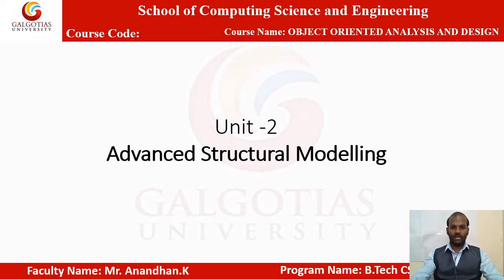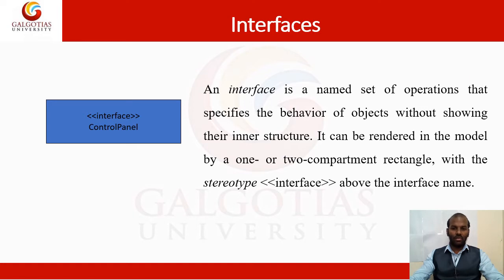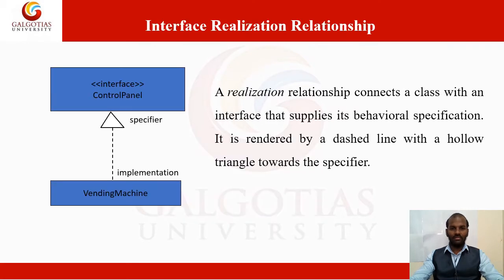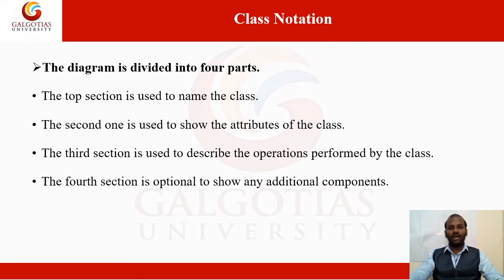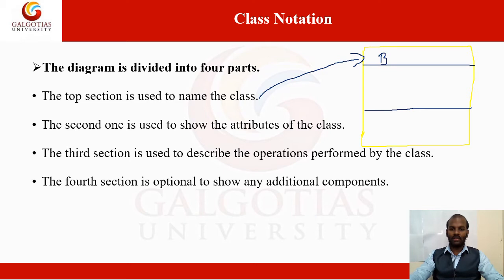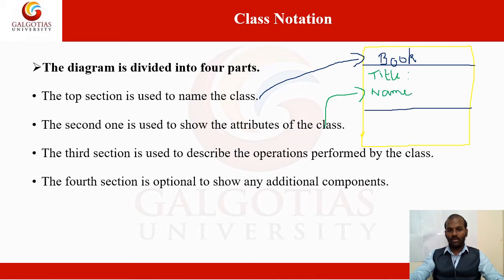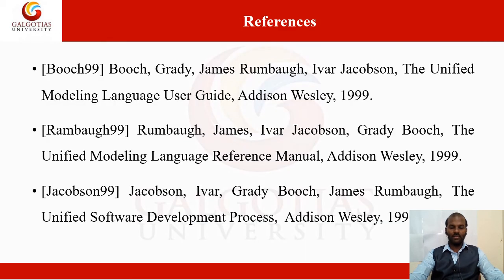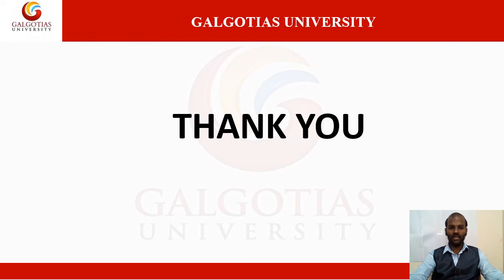BTCS9502, Object Oriented Analysis & Design: Interfaces, Types & Roles